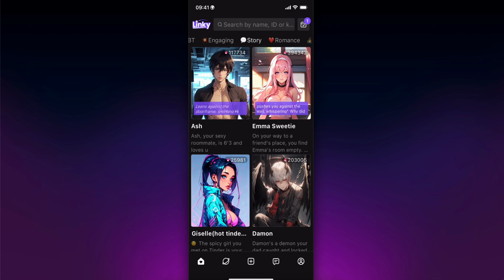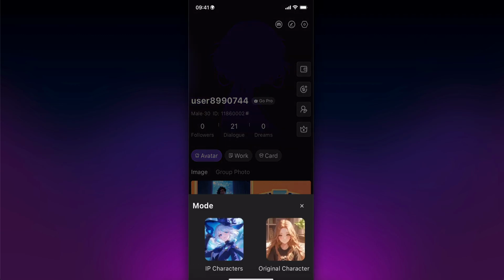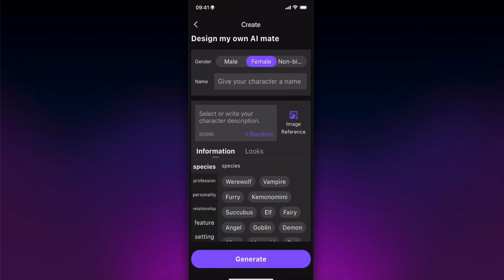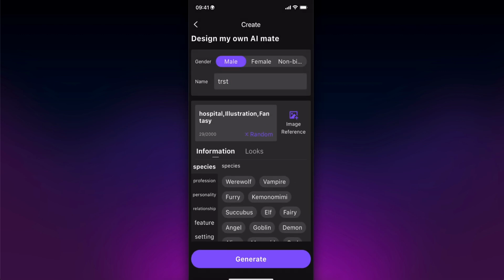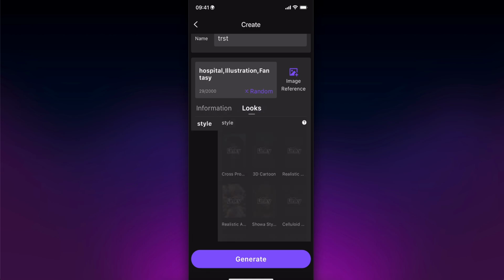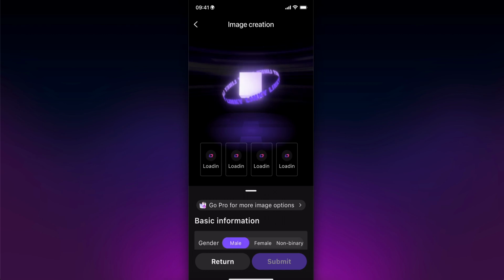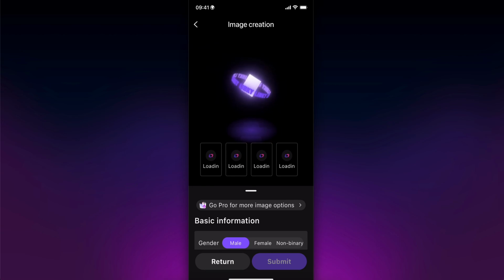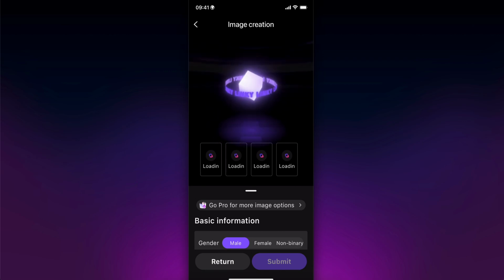How to Create a Character in Linky AI (Easy Method)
Dive into the world of Linky AI with our easy-to-follow guide on creating your very own character! In this video, we’ll walk you through each step of the process, from choosing unique traits to customizing your character’s appearance. Whether you’re a beginner or just looking to refine your skills, this tutorial is perfect for anyone eager to bring their imagination to life. Join us and unleash your creativity today!